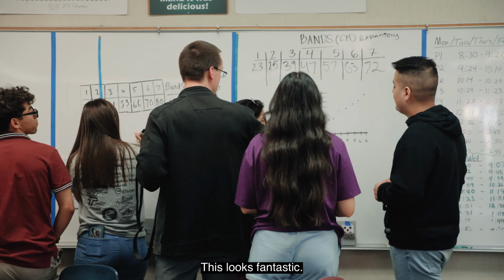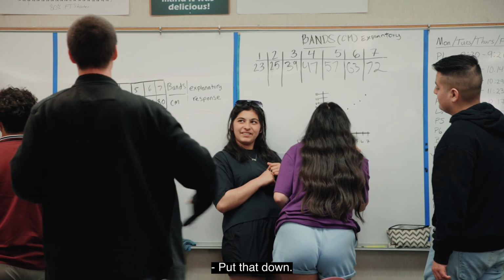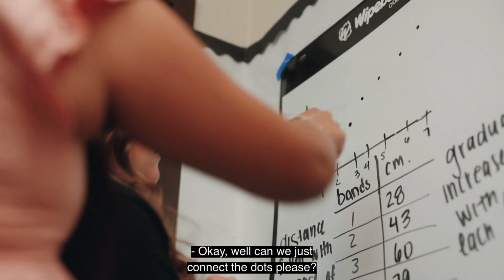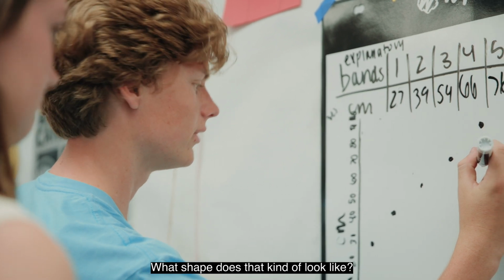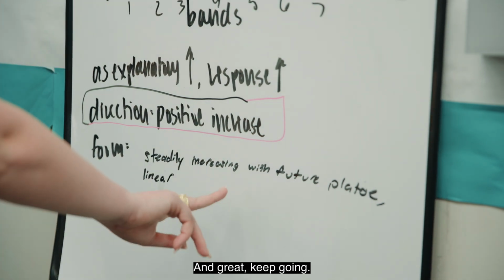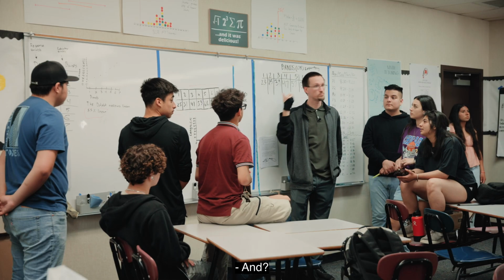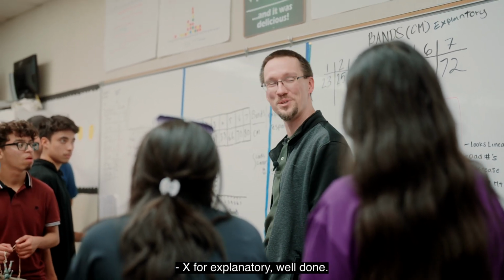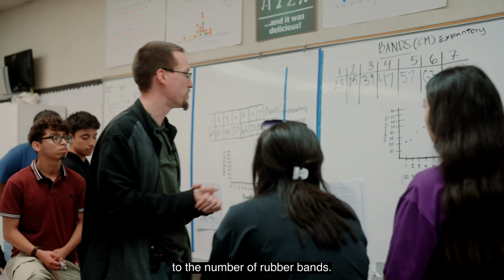UDL in Action – Lesson, Ripon High School Captions